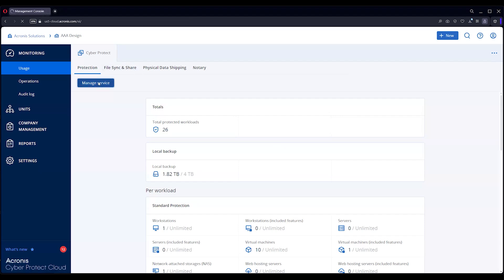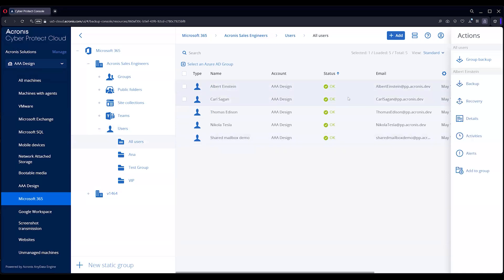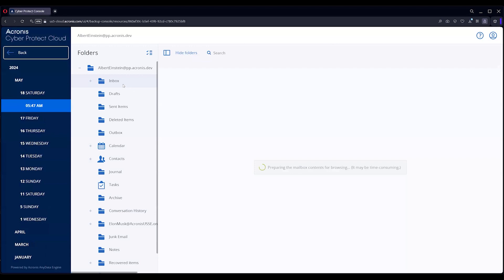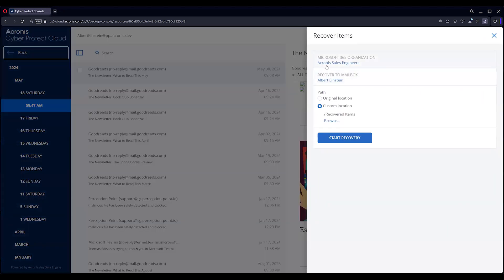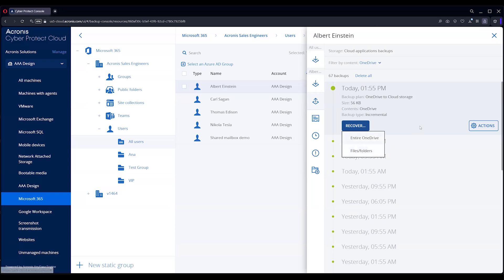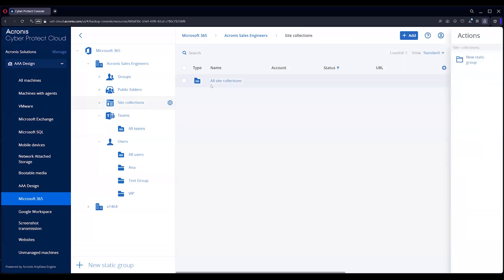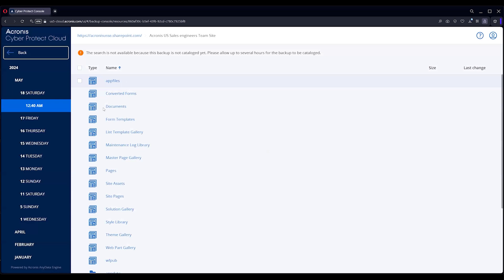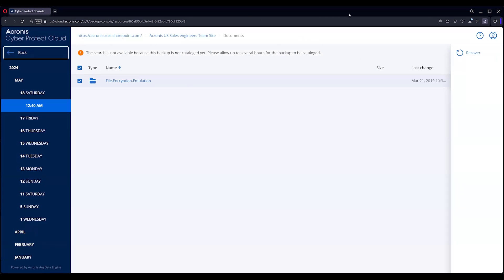Product Demo: Microsoft 365 - How to Recover Mailbox, Onedrive Sharepoint and Teams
This demo shows how to recover Microsoft 365 email, OneDrive SharePoint and Teams in Acronis Cyber Protect Cloud.